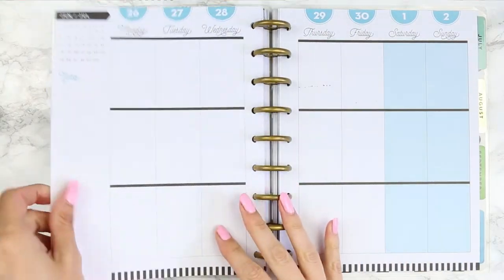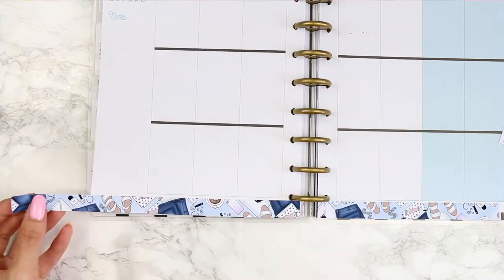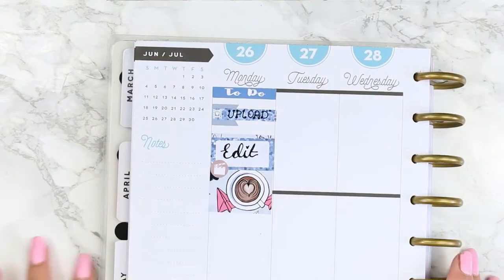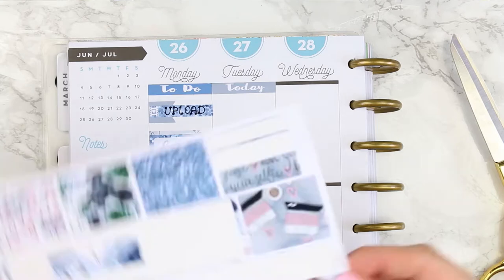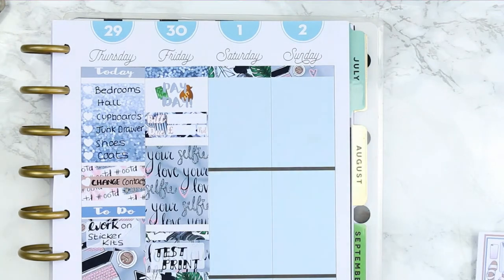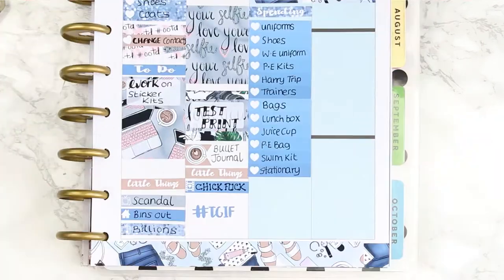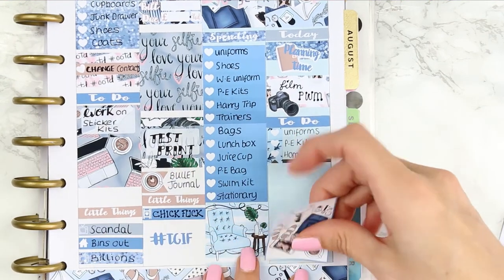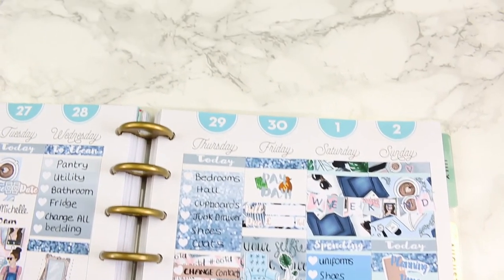pwm Plannable Designs // white space plan with me // Blogger kit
Welcome back!

OPEN ME

Plannable Designs

**This kit is actually called the Blogger kit NOT fashion Blogger kit, I said the wrong title in the video () - ()

Welcome back to another pwm this week! Can you believe we are nearly at the end of June already!!!
This week I am using a kit from Plannable Designs called the blogger kit, I fell in love with the art work and design as soon as I saw it on Etsy. I hope you like this weeks spread, if you do then please make sure you give the video a THUMBS UP and if you haven't yet subscribed to my channel then click the SUBSCRIBE button so you don't miss more pwm's and the release of my own stickers xox